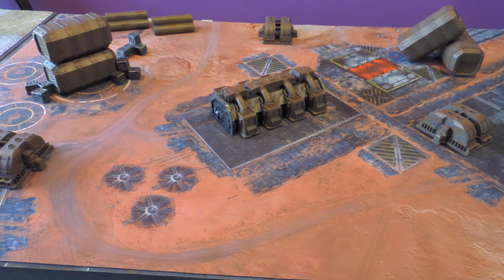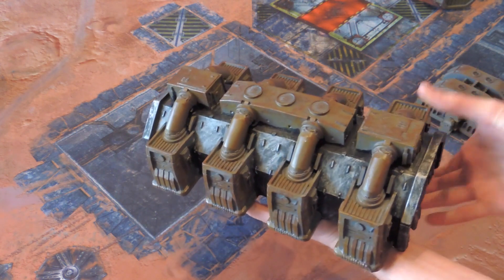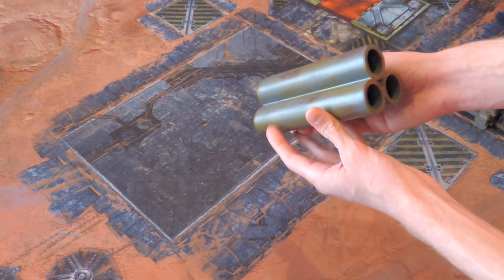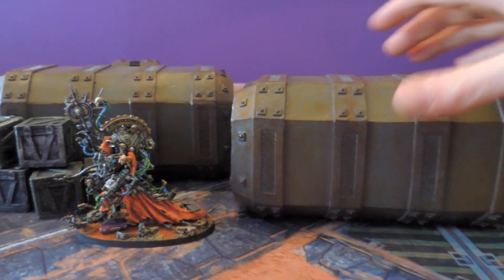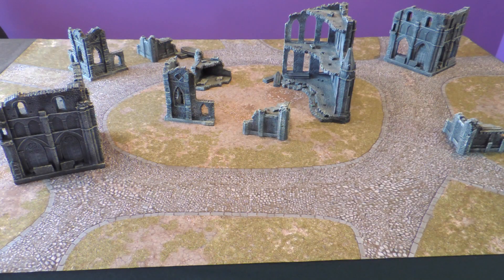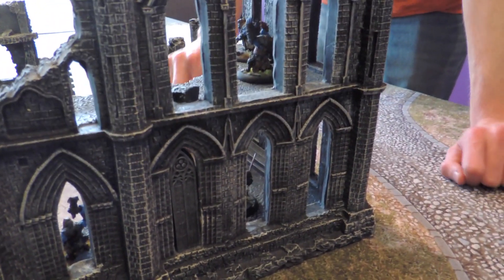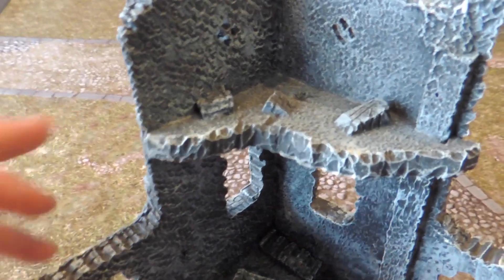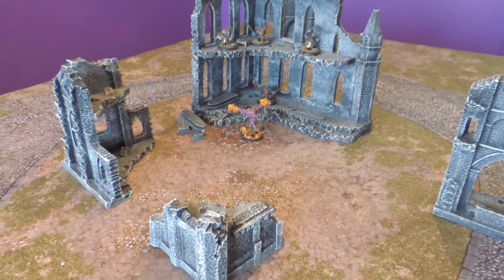Gamemat.EU Terrain Review!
Here's some Awesome Terrain by Gamemat.EU.
We show you some of their prepainted ruins and industrial terrain.